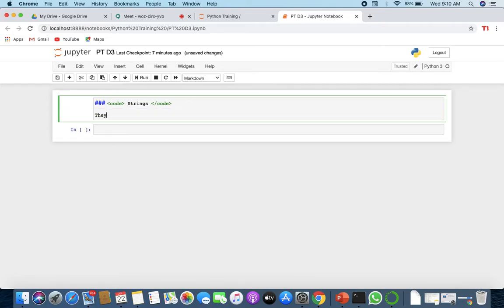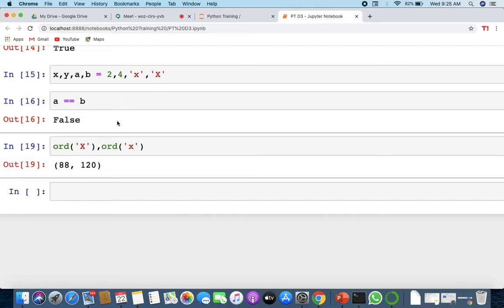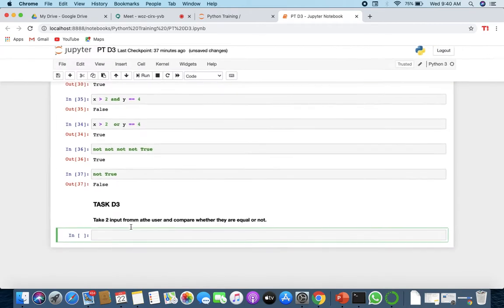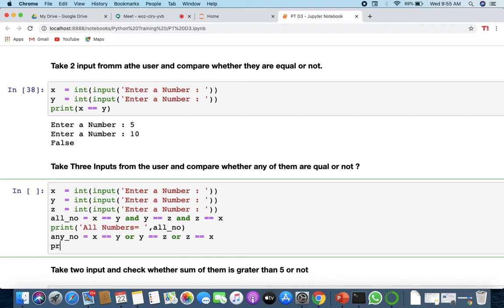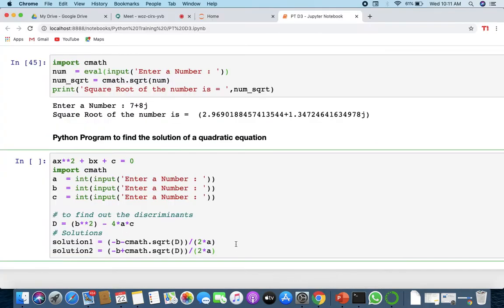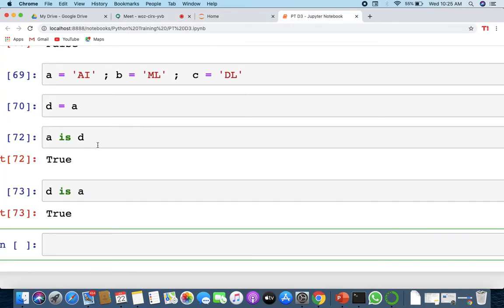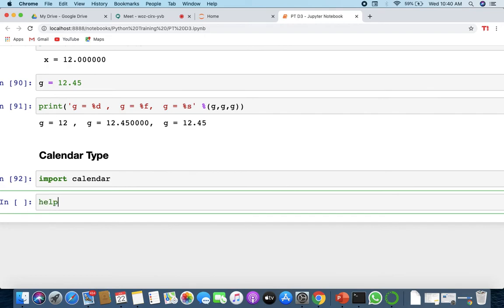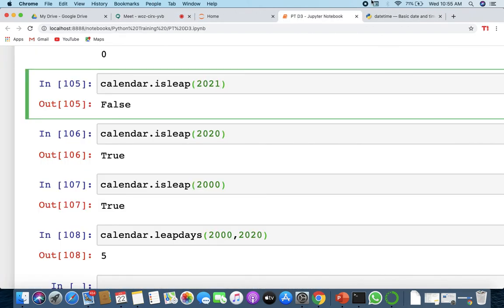Python Training | Operators Contd....| D3